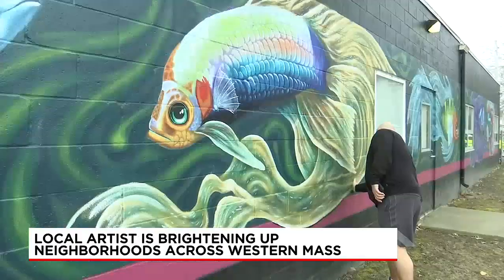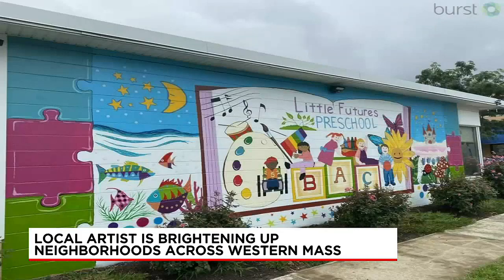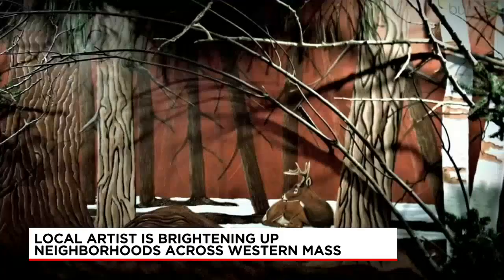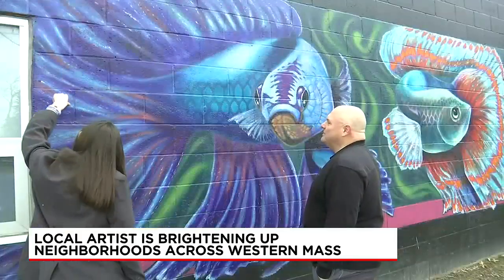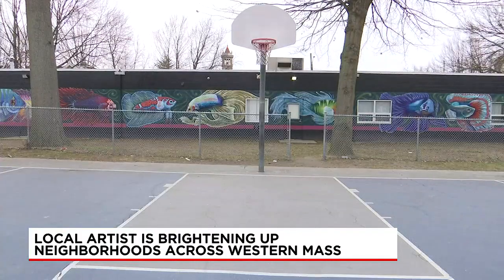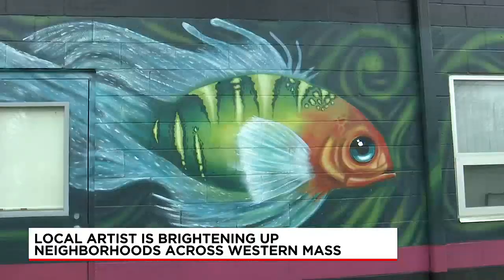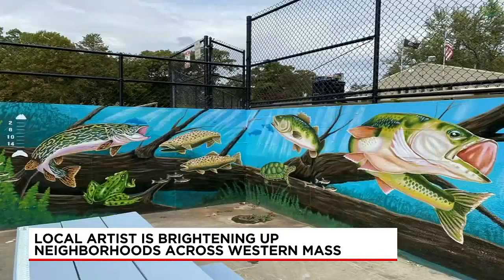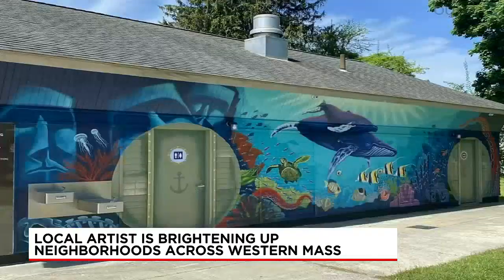West Springfield artist using murals to brighten local neighborhoods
A local artist is brightening up neighborhoods across western Massachusetts.